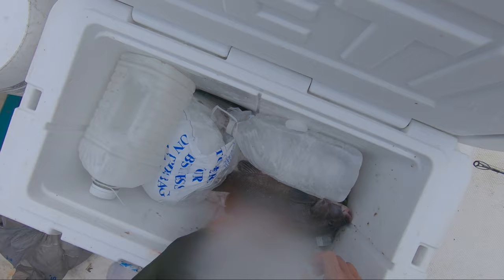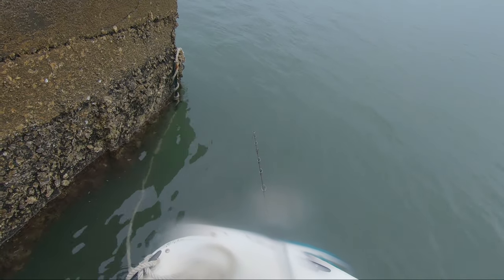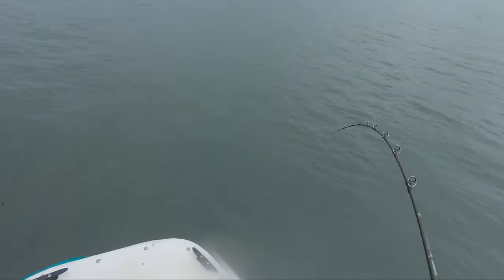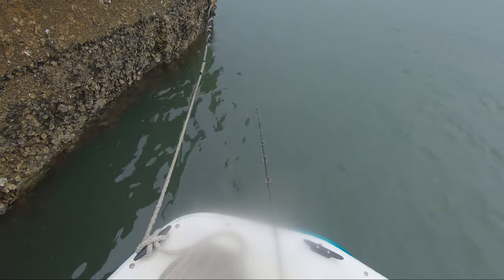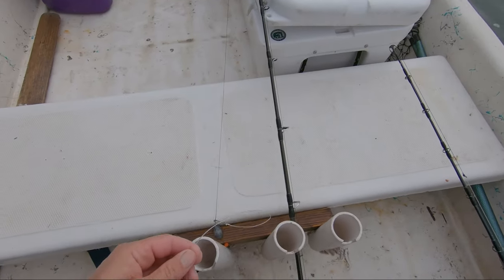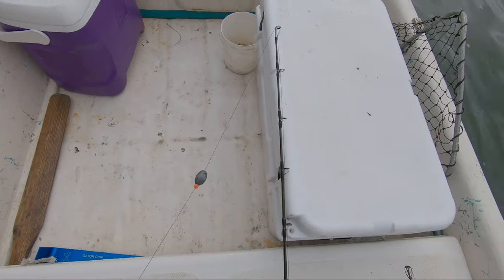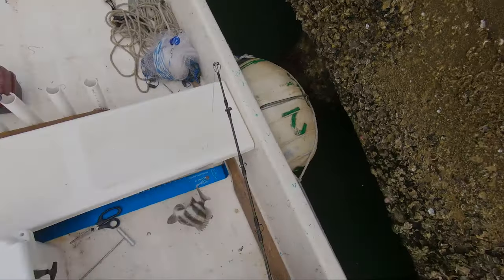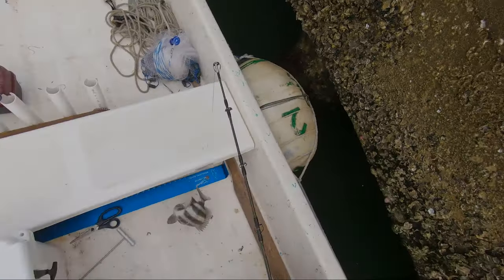Parboiled Sand Fleas are LEGIT! (Sheepshead Bait for the winter)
Took some advice from an old fisherman and parboiled my sand fleas for 30 seconds and then cool them off with cold water before freezing and vacuum sealing them. He told me that it helps keep them fresh longer, because crabs spoil quickly after dying. What the heck, I'll give it a shot. The results speak for themselves. I think that the red color might actually bring in the fish as well (the eggs are orange which attracts the fish). Give it a try and let me know what you think.

16' Sundance Skiff, 30HP Mercury

100 Pound Power Pro, 80 Pound Fluorocarbon Leader

Catch Mud Crabs under "stuff", below the high tide line (WEAR GLOVES, oyster cuts are nasty). The purple crabs with spots and striped legs are stone crabs and are illegal to possess.

Catch Sea Urchins on pilings and other structure below the high tide line (WEAR GLOVES, the spines are non-venomous but can leave splinters and oyster cuts are nasty), I recommend using a crab net.